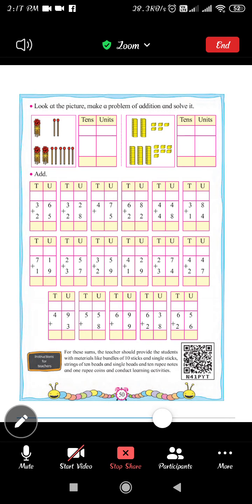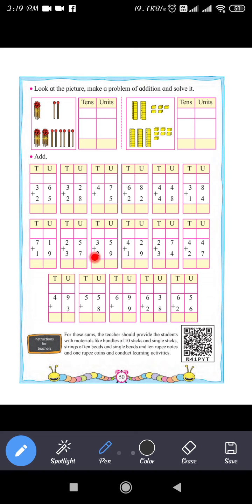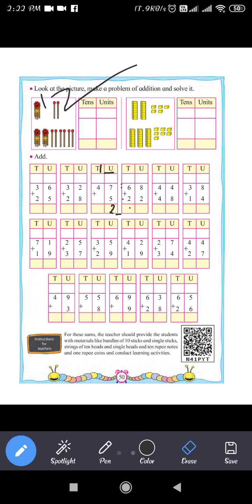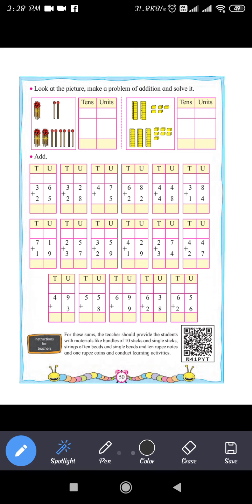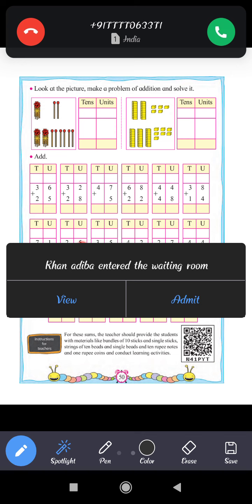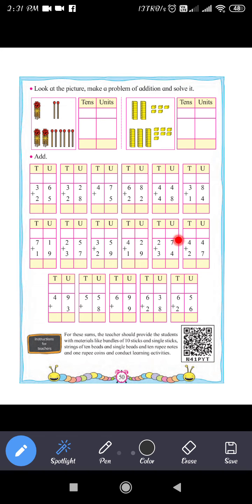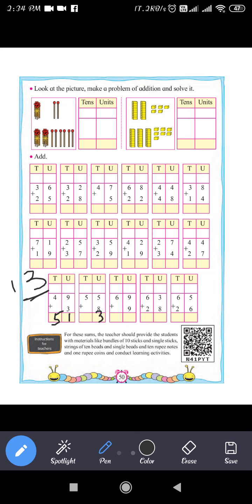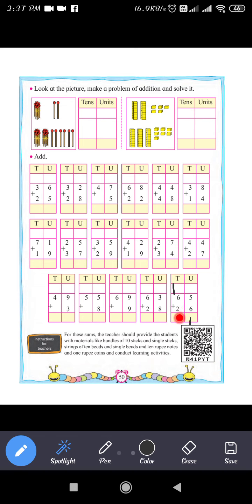Standard:2nd Subject: Maths A special way to add by carrying over(last part)